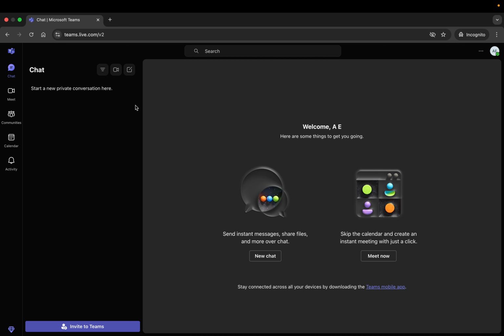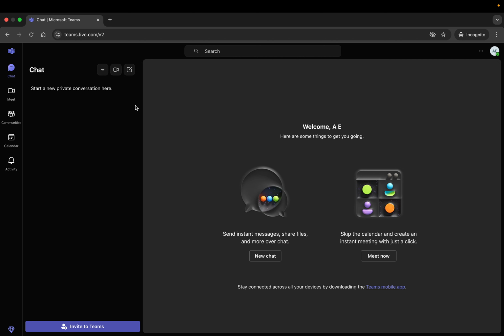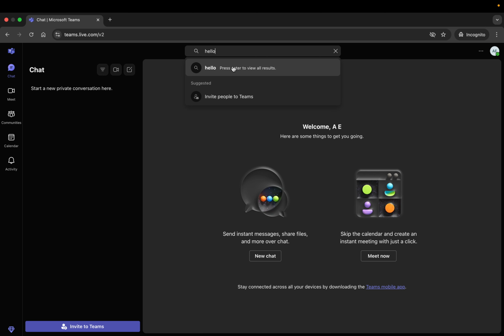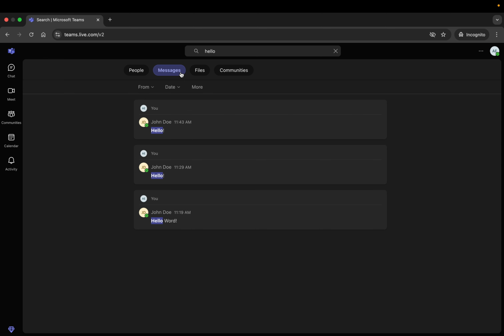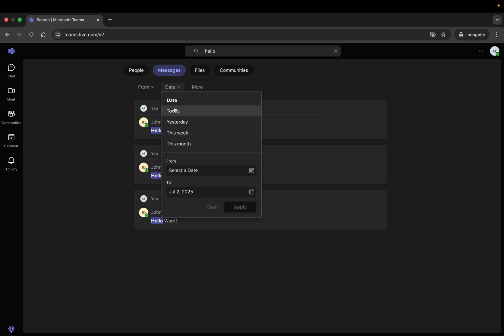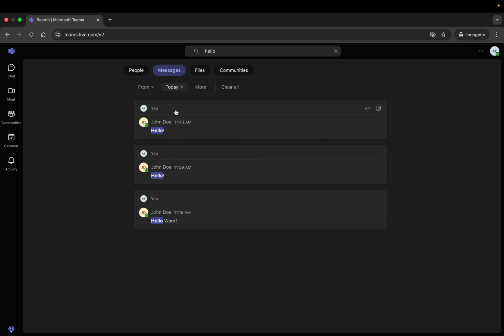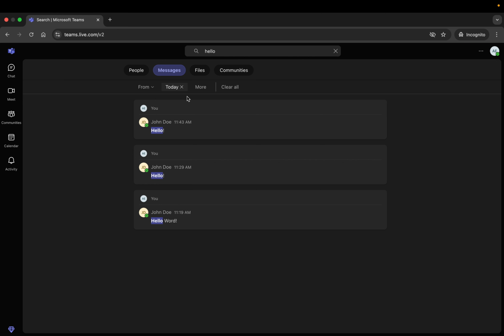How to Search Microsoft Teams by Date [2025 Easy Guide]